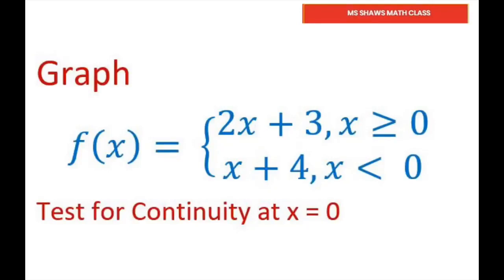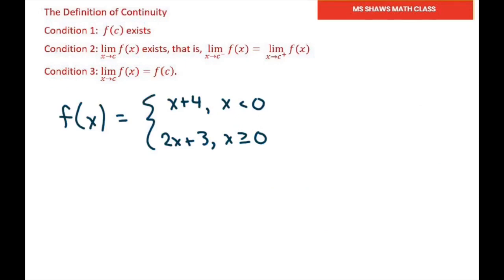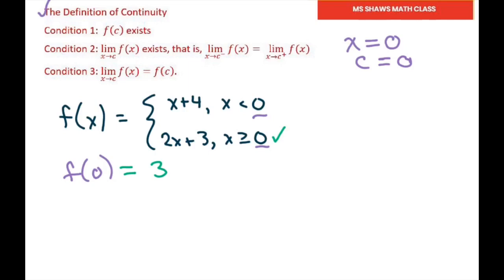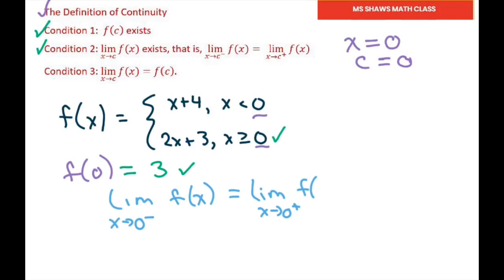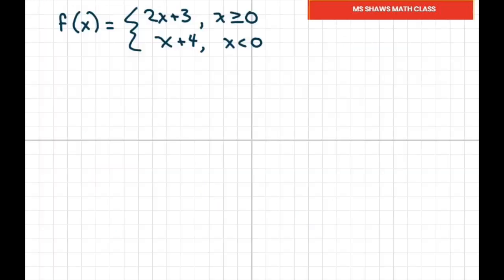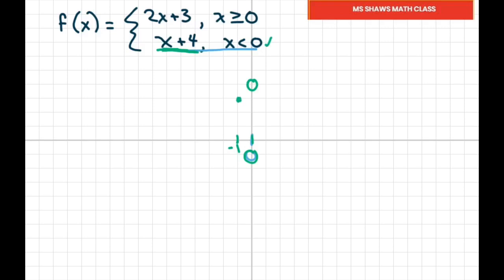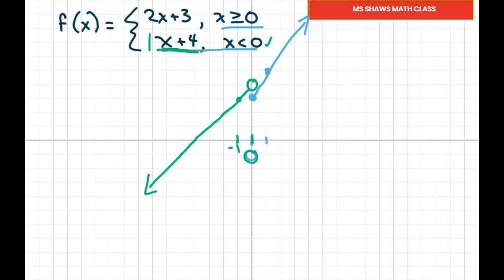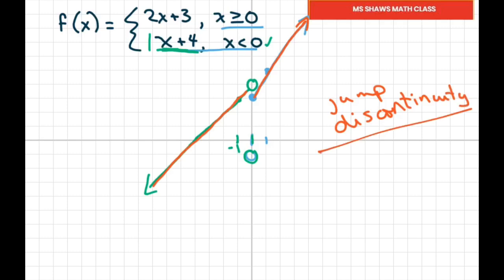Graph a Piecewise Defined Function. Test For Continuity at x = 0